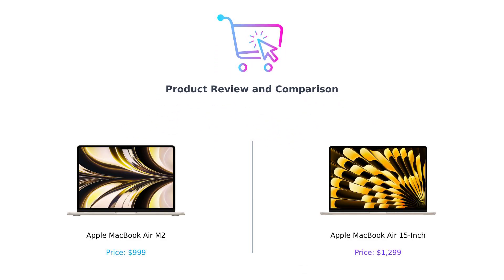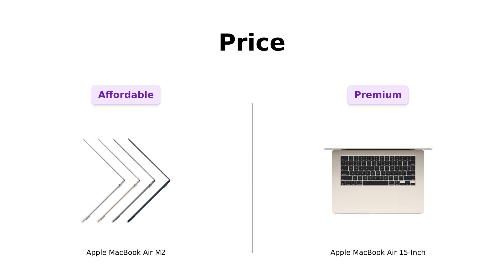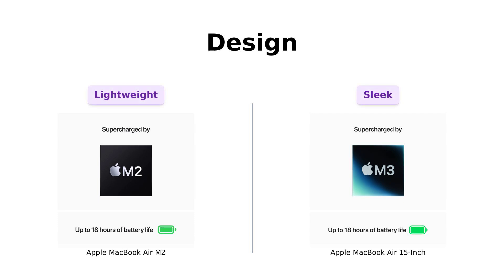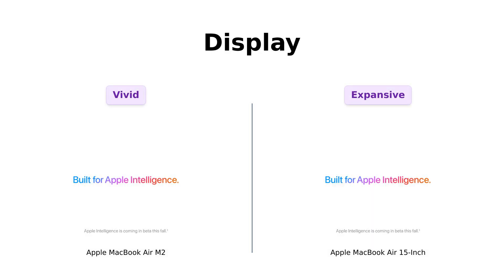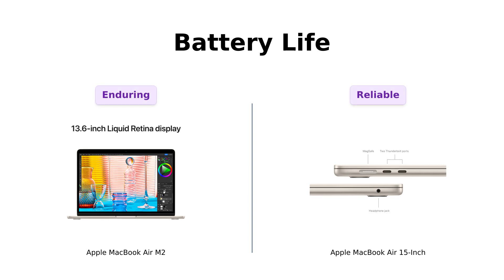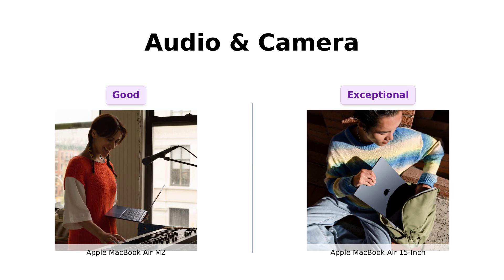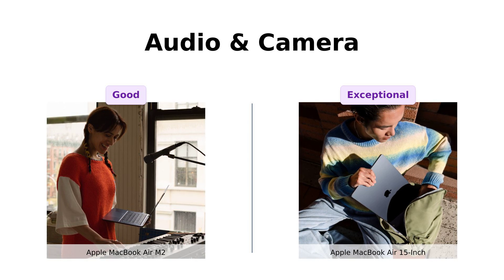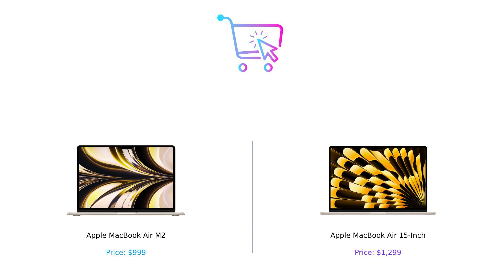MacBook Air M2 vs M3: Which One Should You Buy? 💻✨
In this video, we compare the Apple 2022 MacBook Air with M2 chip and the 2024 MacBook Air with M3 chip! 📊 Discover which model fits your needs better based on performance, display, battery life, and design!

Join us for an in-depth analysis and find out the best choice for you! 🔔